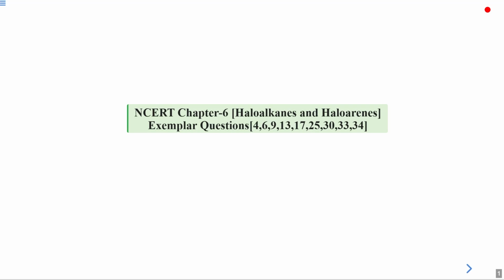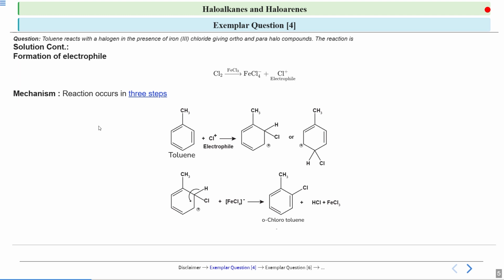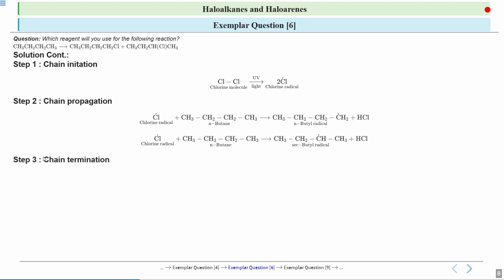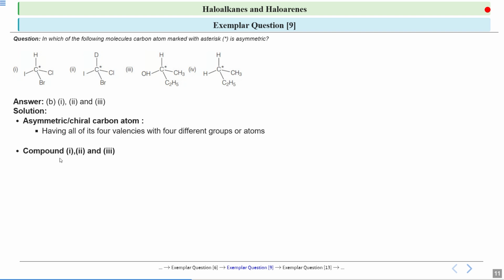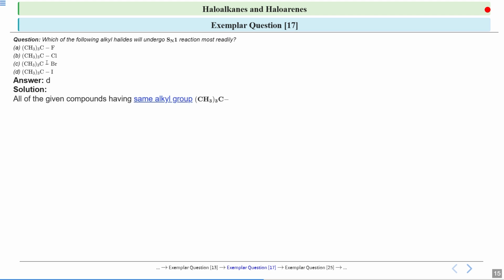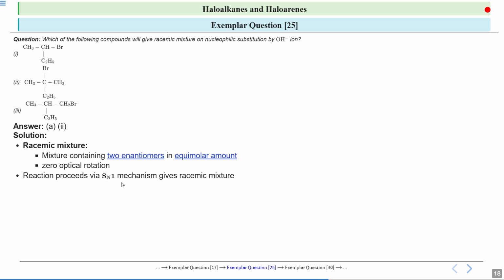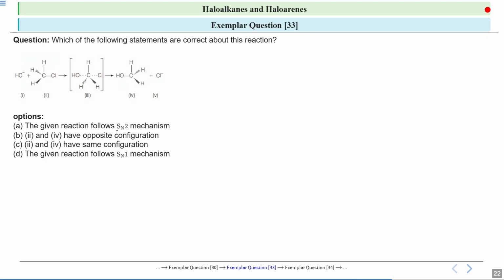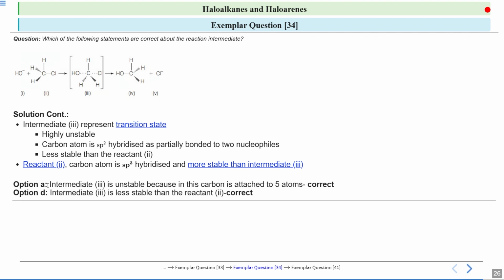Haloalkanes and Haloarenes NCERT Exemplar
Subject: Chemistry
Programme Name:

📡 Key Features:
Syllabus-based Content